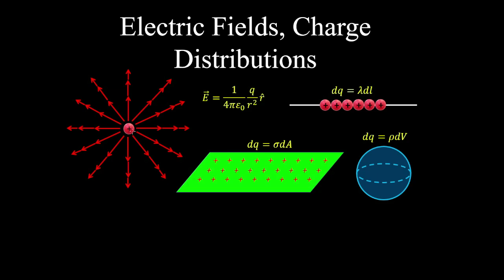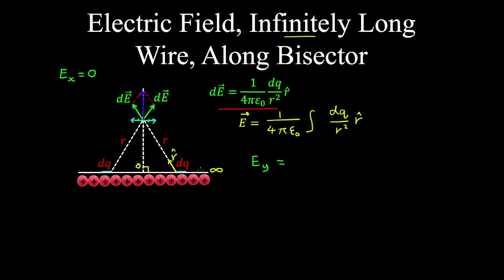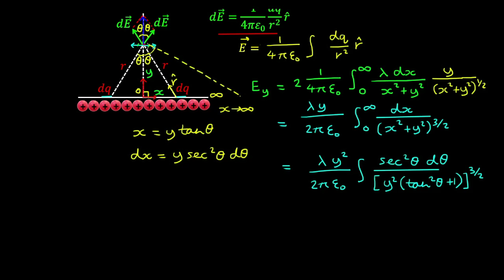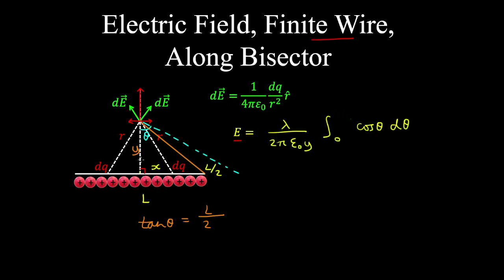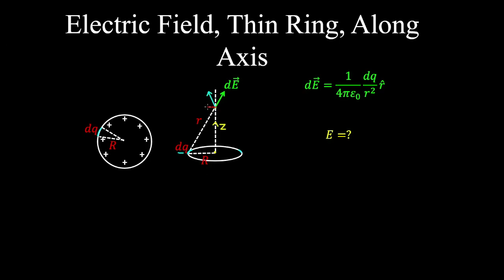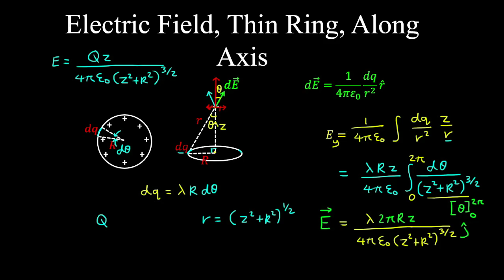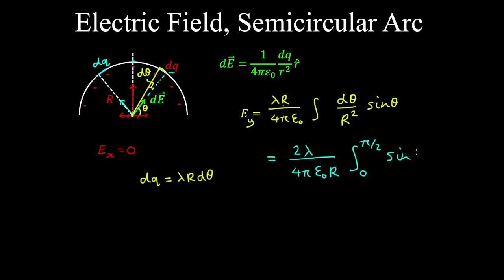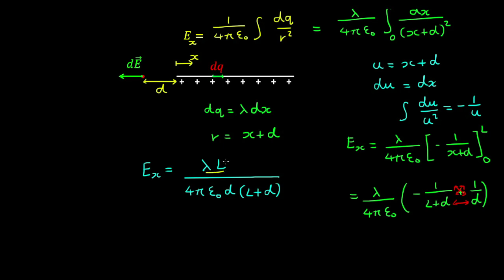Electric Fields of Charge Distributions, Infinite and Finite Wire, Ring, Arc - Physics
This physics video covers a tutorial on determining the electric fields of charge distributions by integration.

0:00 Electric fields of charge distributions
2:51 Electric field of an infinitely long wire along the bisector
9:44 Electric field of a finite wire along the bisector
13:10 Electric field of a thin ring along its axis
18:00 Electric field of a semicircular arc in the center
21:08 Electric field of a finite wire at a collinear point